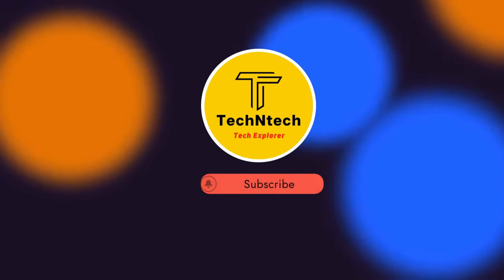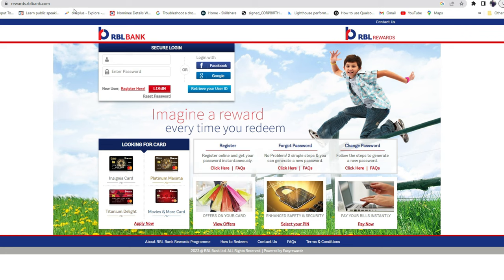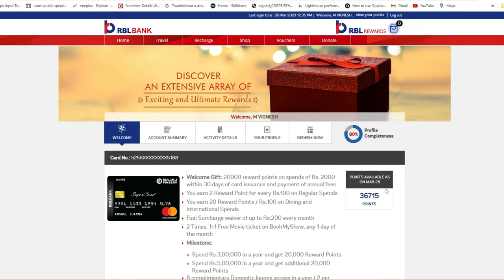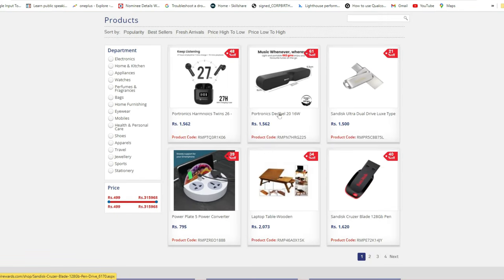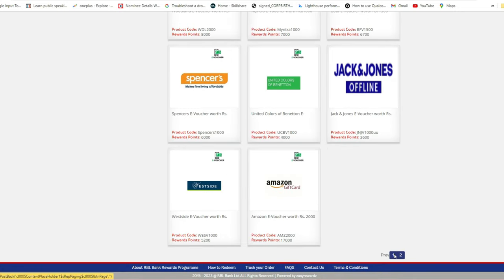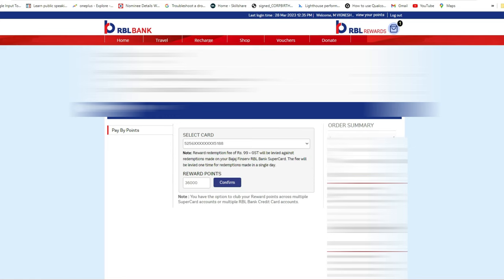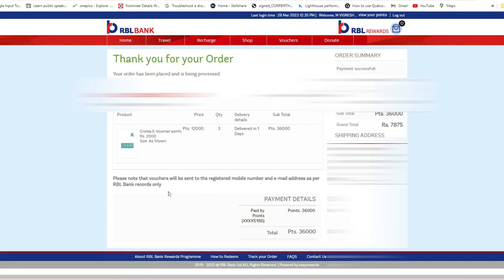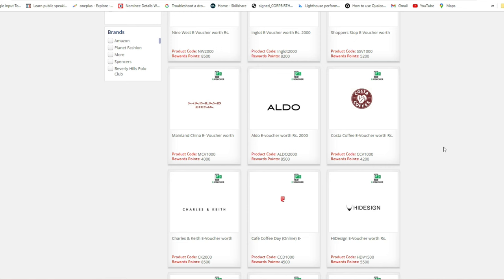How to redeem RBL Credit Card Reward Points | Reward Points Redemption on RBL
How to redeem RBL & RBL Bajaj Credit Cards reward points | RBL Credit Card Reward Points Redemption
In this video, let me share the methods on How to redeem RBL Credit Cards, and RBL Bajaj Finserv credit card reward points using an official RBL Rewards Program method.